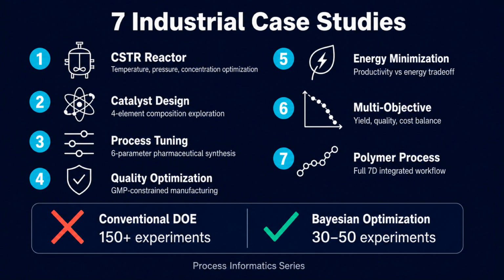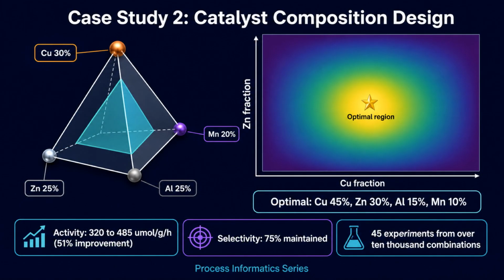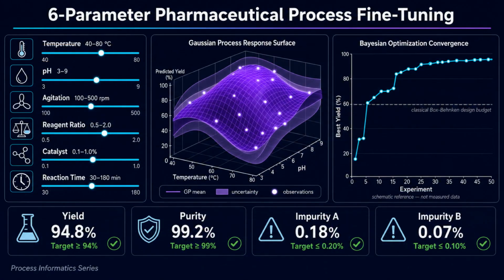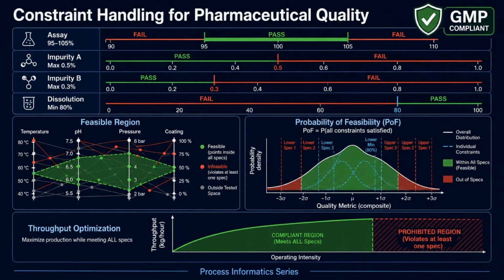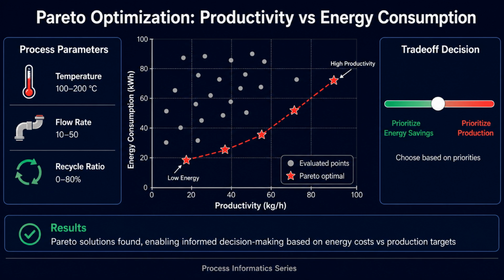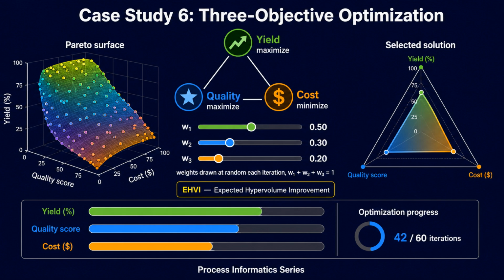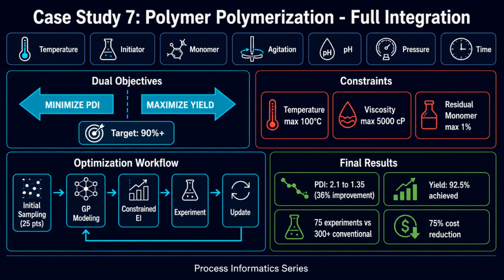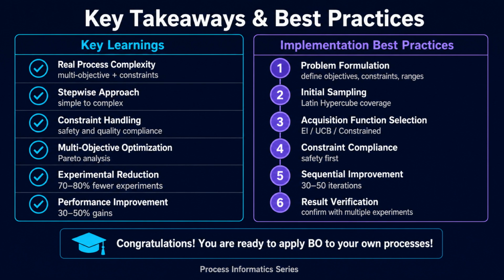Process Informatics - Bayesian Optimization - Chapter 5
Part of the series: Process Informatics
Bayesian Optimization